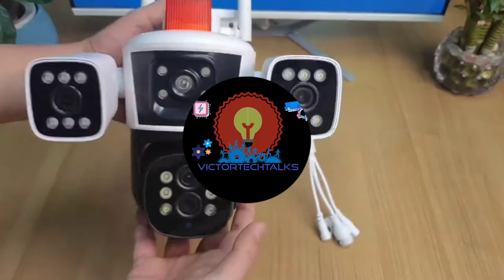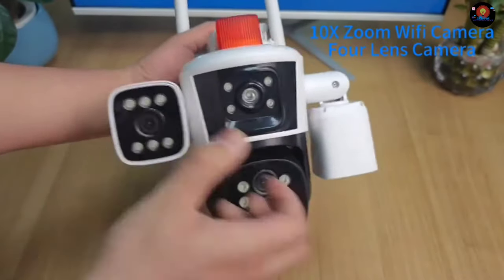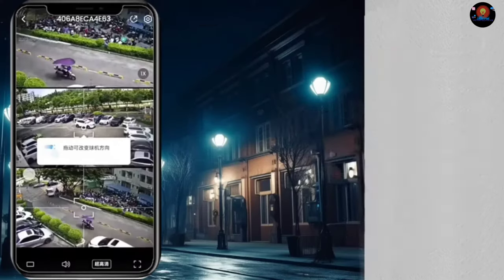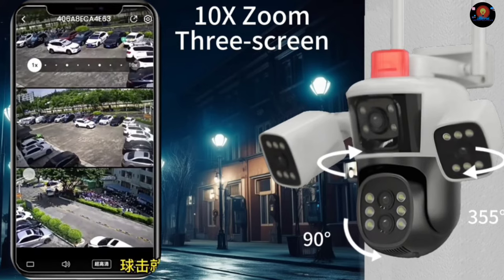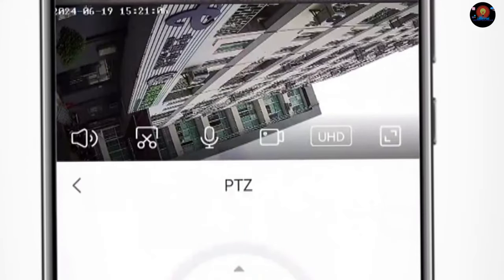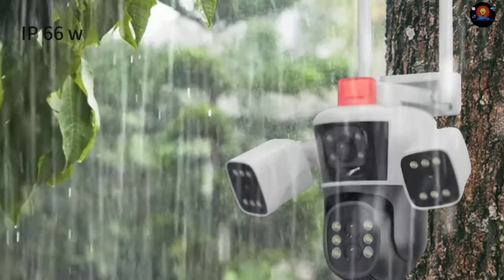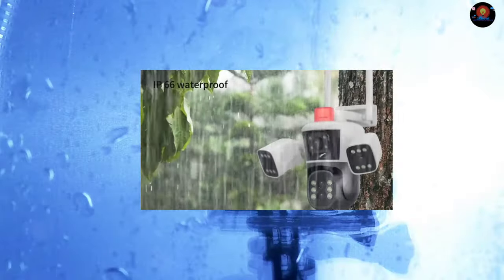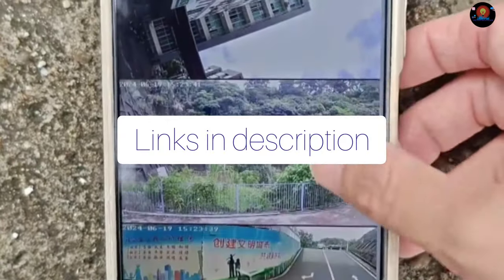20mp 8k PTZ cctv home security cameras Security Camera, 10X Zoom, WiFi Surveillance camera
useful video for you 😄 😜 😀

Description

Recommendations

Specifications:

- Five Lens & Five sensors & Four screens design, allowing you to see more details;

- 10K camera has an ultra wide angle+10x optical zoom, achieving clear monitoring of far and near distances; 8K camera does not support zoom

-8K/10K two resolutions for you to choose. Ultra high definition graphics bring you a higher definition visual

experience

8K Resolution: Pixels of each lens are 4MP, 4MP Lens + 4MP Lens + 4MP Lens + 4MP Lens = 8K

10K Resolution: Pixels of each lens are 4MP, 4MP Lens + 4MP Lens + 4MP Lens + 4MP Lens+4MP Lens = 10K

- Equipped with a high gain enhanced 5dBi antenna, your camera can receive a wider range of signals;

- Built in infrared LED and white LED, presenting clear and colorful day/night images for you;

- 3 image modes: smart mode/infrared mode/color mode, Infrared mode is infrared on mode. The image is black and white, the white LED is off

Color mode: white LED lights up, day and night are color vision;

- 24/7 motion detection; Real time push to protect your family safety;

- Built in high-quality speakers and microphones for unobstructed two-way conversations,;

- Echo suppression and cancellation and noise suppression technology, perfect full duplex voice effect;

- Supports 2.4GHz WiFi connection (does not support 5G WiFi); Support RJ-45 network cable connection;

- Real time image transmission, adaptive network;

- APP: FFvideo

Packing List:

1x PTZ Camera/1x User Manual

1x Power Supply/1x Screw Bag

1x 5m Extension Cable

Note: This camera dose not support onvif to work

- 5 lens & Dual sensors & Three screens, you can see more details;

- 4K/8K Two resolution for you to choose. Ultra- high-definition picture, bringing you a more high-

definition visual experience - 8K camera has Ultra wide angle + 10x zoom,

Realizing clear monitoring of far and near; 4K

camera not support Zoom

-Built-in Infrared LEDS & White LEDs, presenting you with clear and colorful day/night images;

- 3 image modes: smart mode/infrared mode/color mode,

Infrared mode is infrared on mode. The image is black and white, the white LED is off Color mode: white LED lights up, day and night are color vision;

- Support motion detection; Real-time push to protect the safety of your home; -Built-in high-quality speaker and microphone,

two-way conversation is barrier-free; - Echo cancellation and noise suppression
technology, perfect full-duplex voice effect; - Support 2.4GHz WiFi connection (5G WiFi is not supported); Support RJ-45 network cable connection;

- App: IPC360 HOMe
20mp 8K IP Camera Outdoor,8k PTZ camera, Security Camera, 10X Zoom, WiFi Surveillance camera@CCTV @Hikvision_Showroom